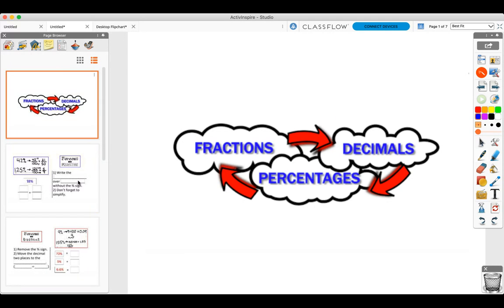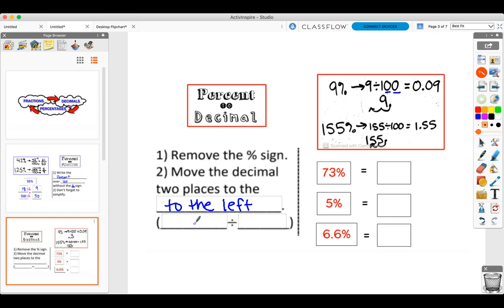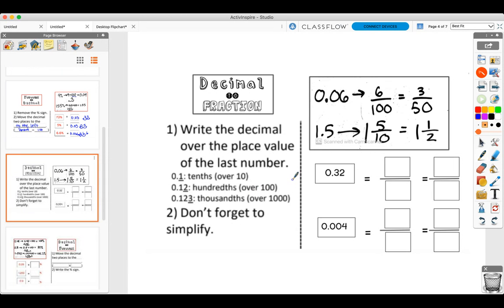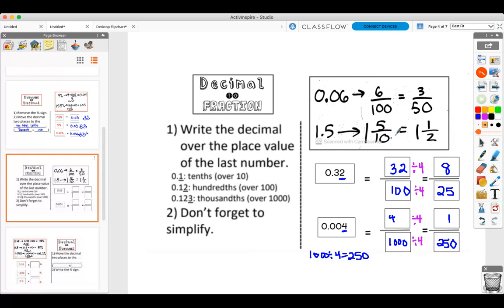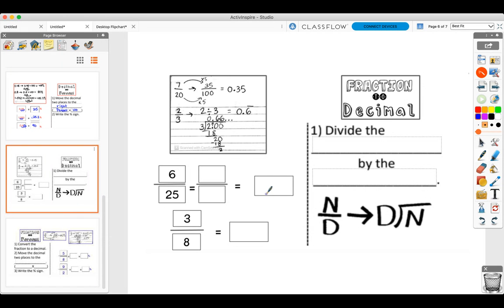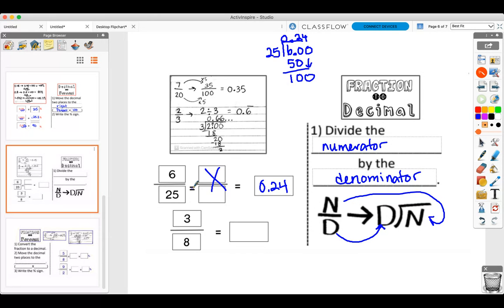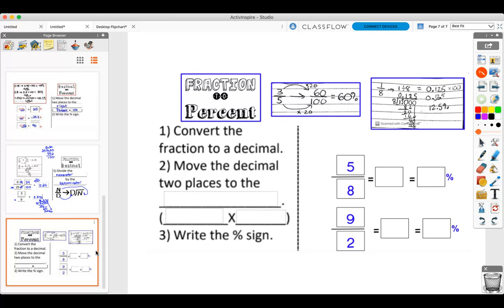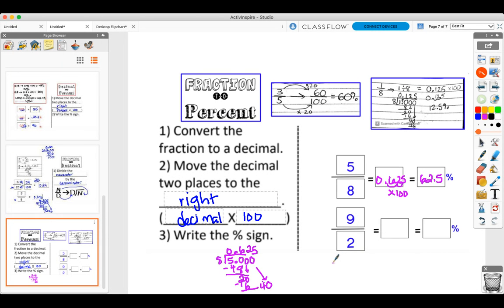3.2 Fractions, Decimals and Percents Conversion